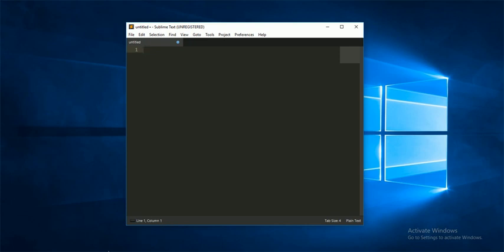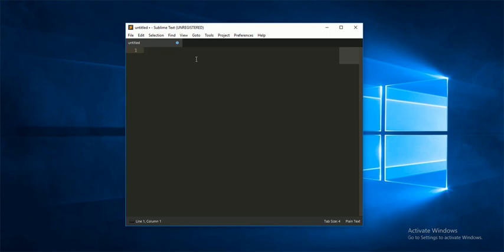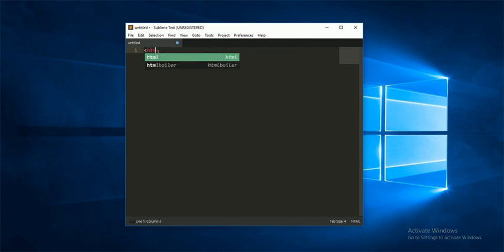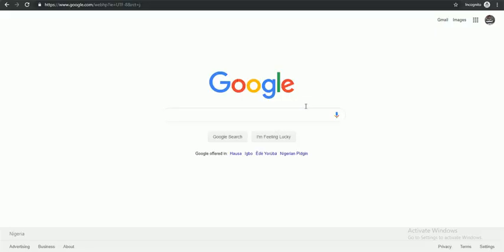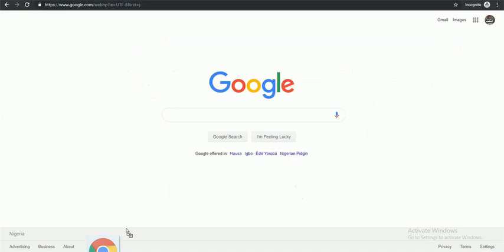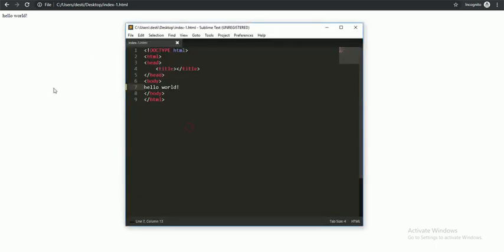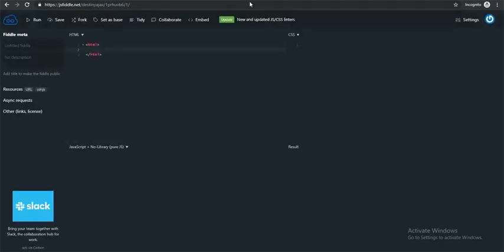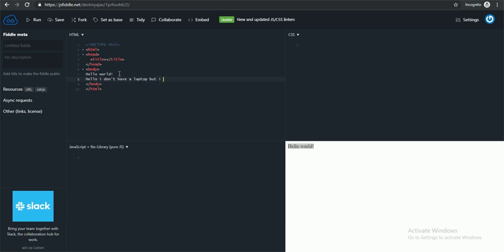Introduction to HTML - Part 1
A brief introduction to HTML